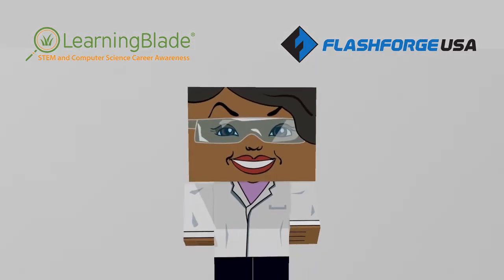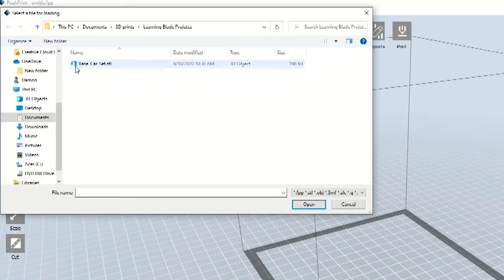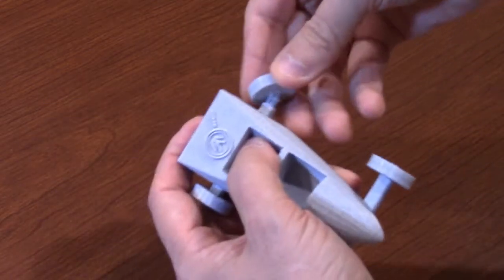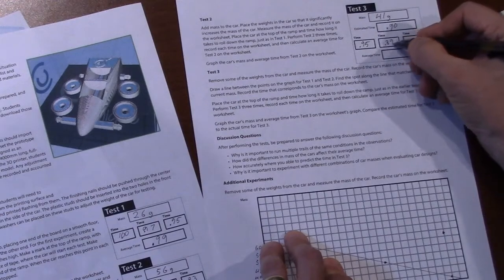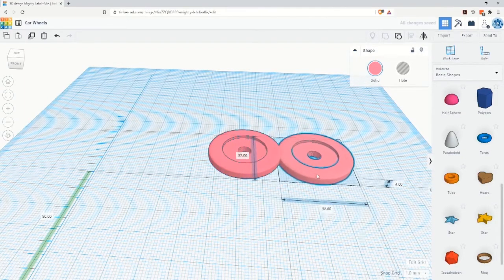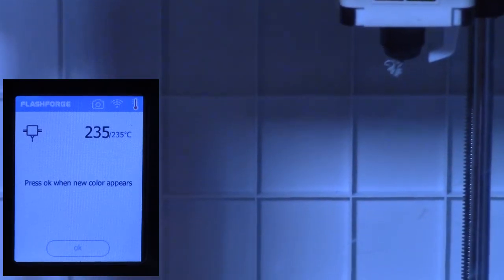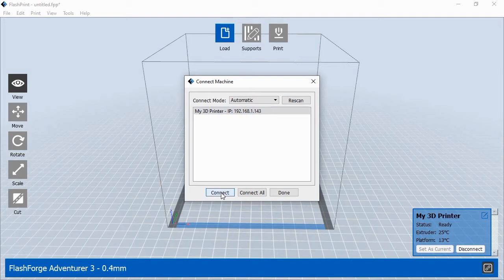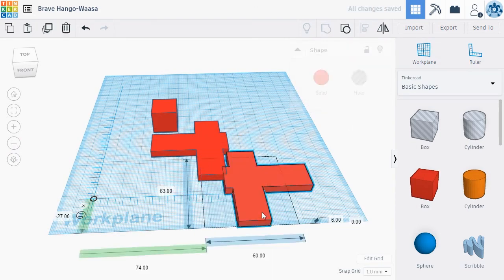Learning Blade & FlashForge - STEM & 3D Printing: Car Prototype